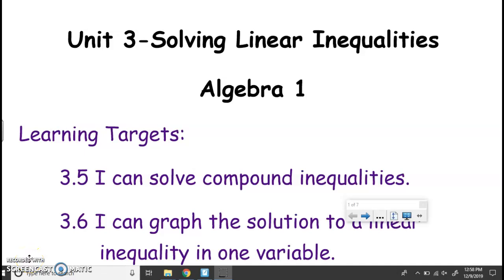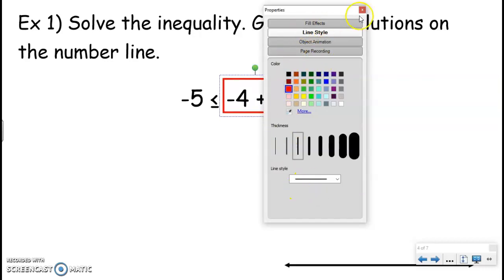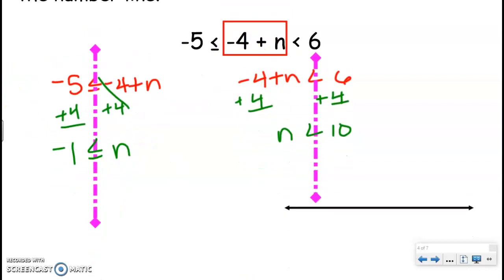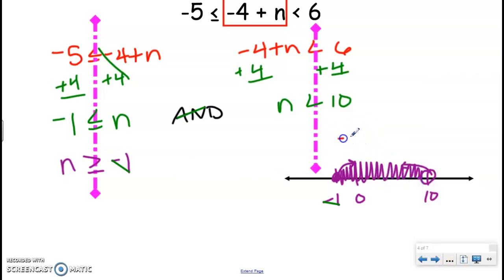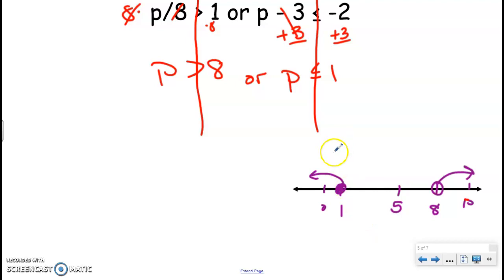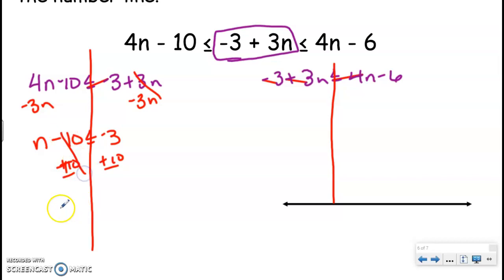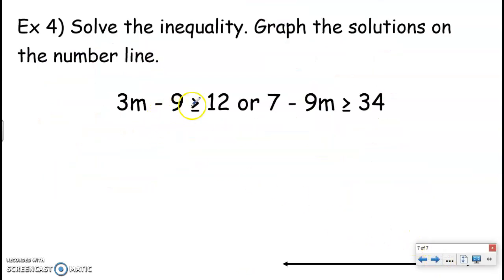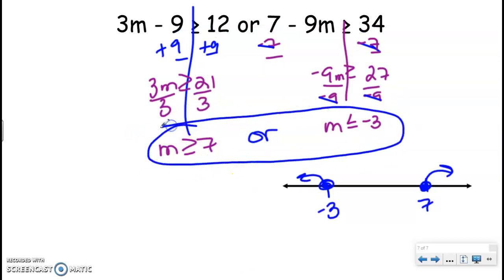3.5 Compound Inequalities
3.5 I can solve compound inequalities. 3.6 I can graph the solution to a linear inequality in one variable.